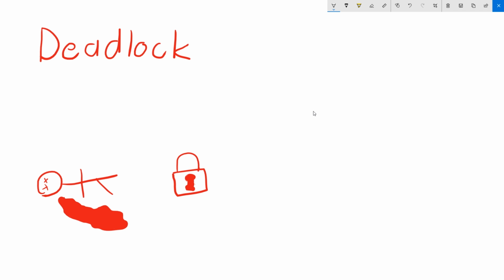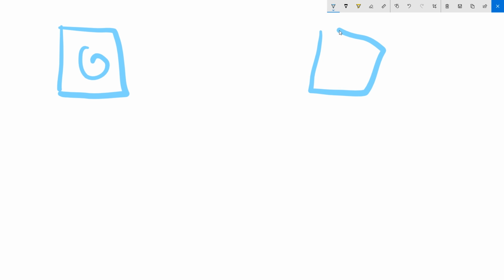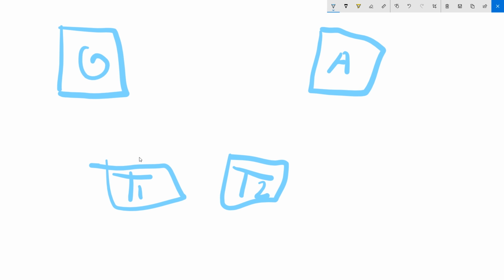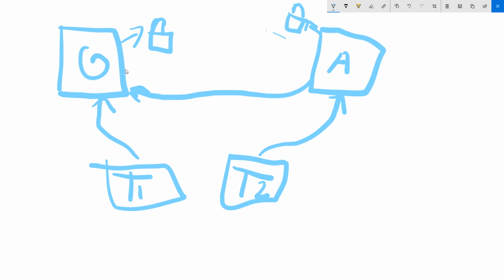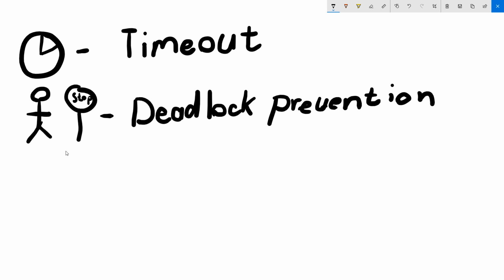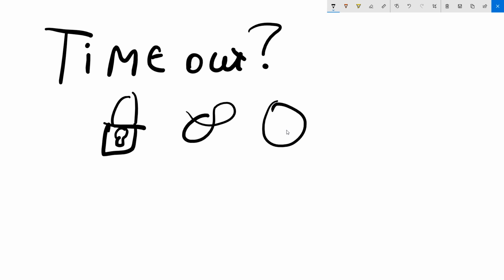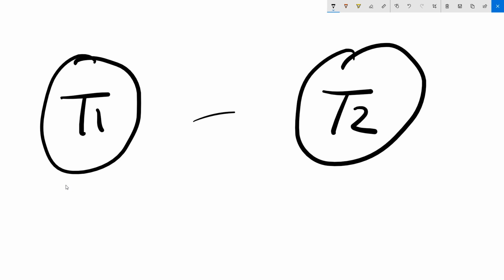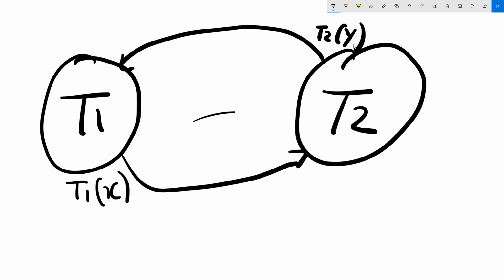Deadlock explained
a short description on what is a deadlock